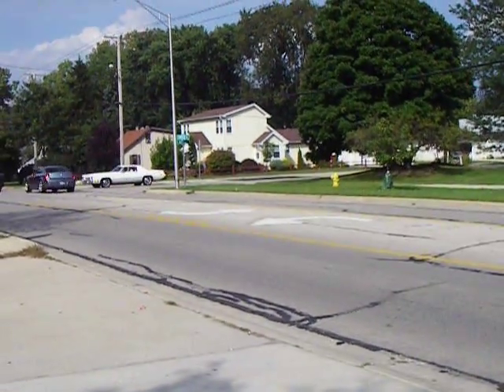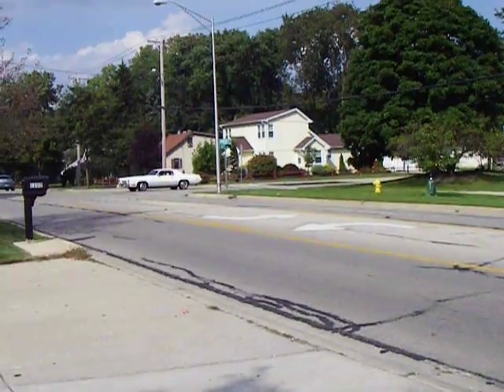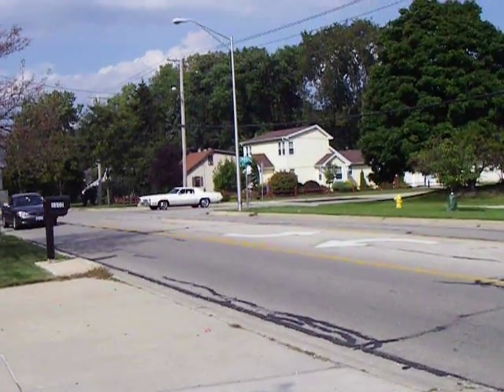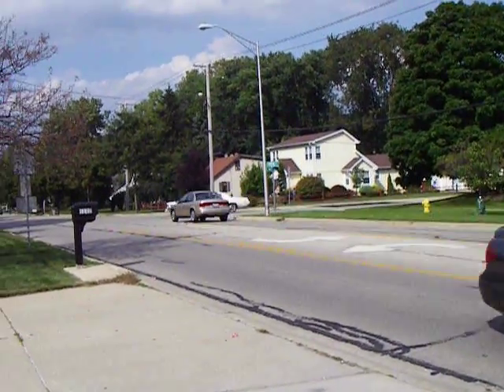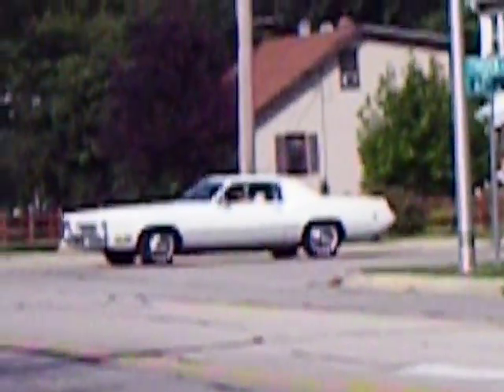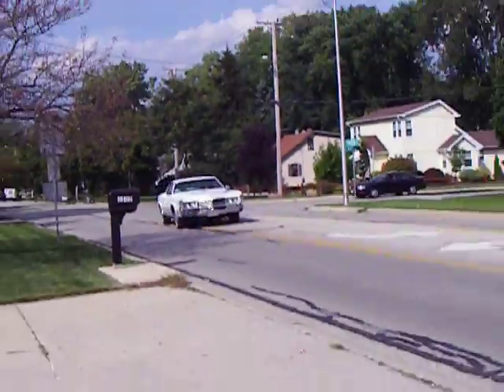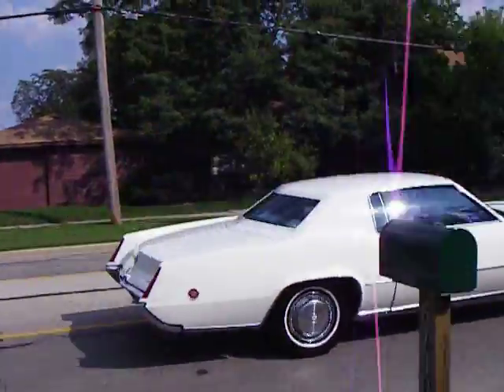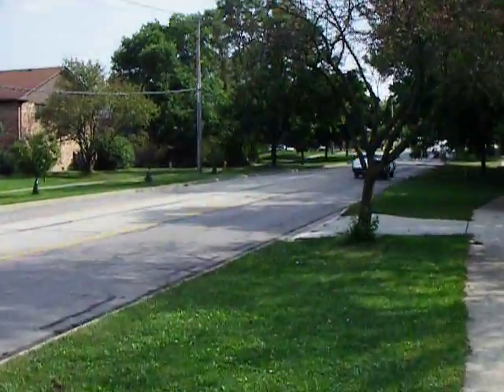1970 Cadillac Eldorado gets on it on Fairview ave.